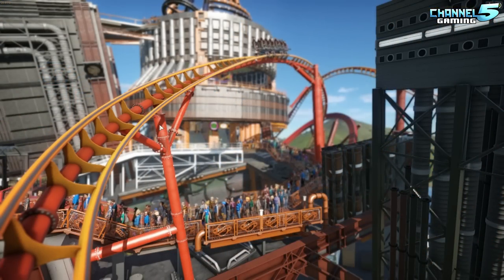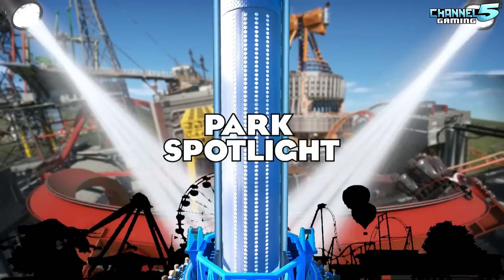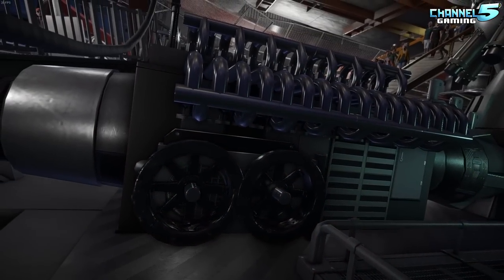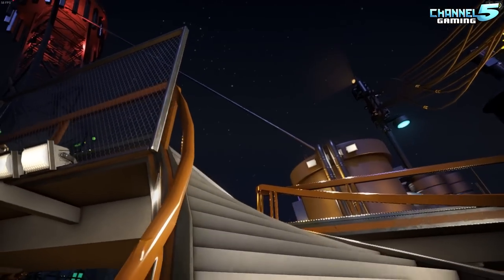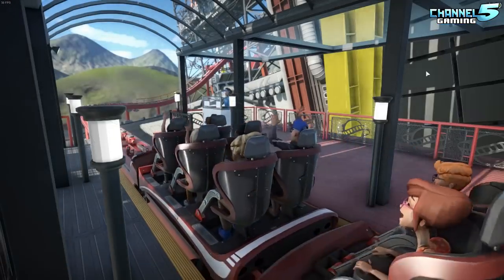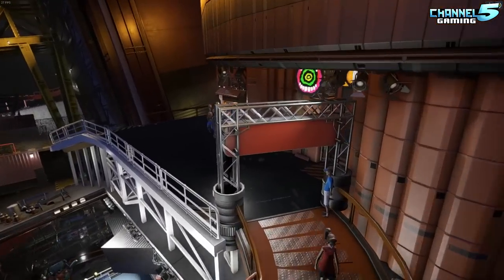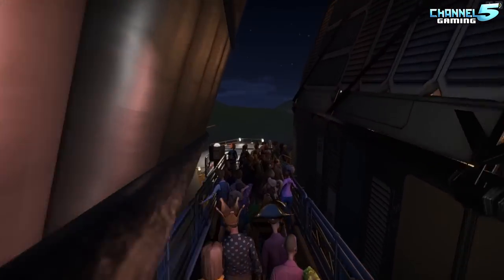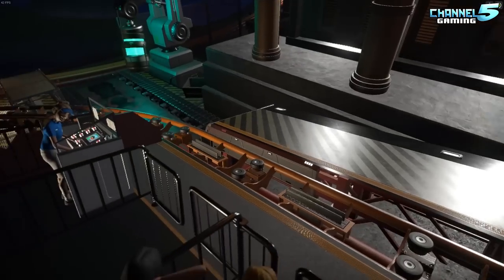Turned a Sinking OIL RIG into an AMAZING Theme Park!: The Rig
Planet Coaster: Park Spotlight 560 - The Rig, Created by: Sir Alan

Time Stamps:
0:00 Introduction
1:00 Join Patreon!
2:00 Message from the creator
2:45 Park Tour
5:30 Flat Rides
8:00 Hydrocarbon Coaster
12:37 Overflow Coaster
16:00 Final Thoughts